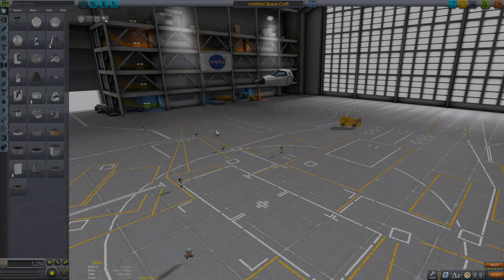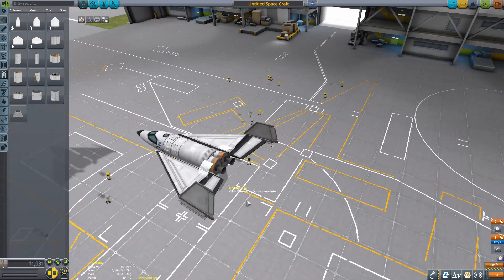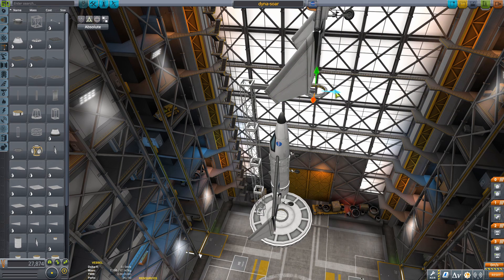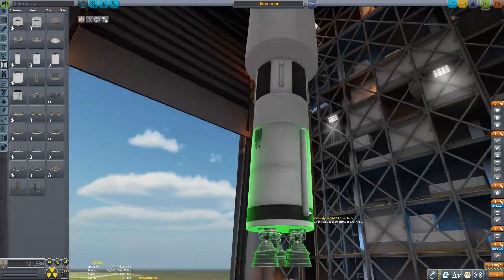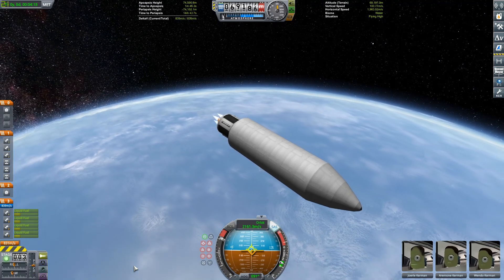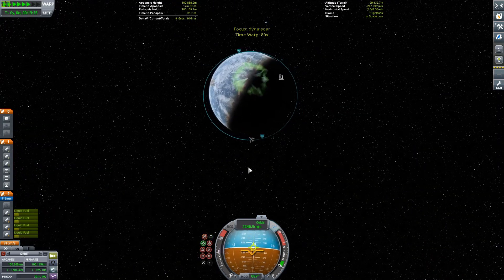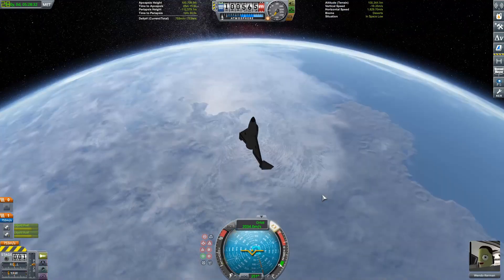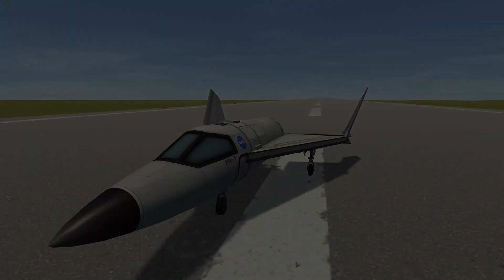KSP: Boeing’s CANCELLED Manned Space-Plane From The 1960's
This thing was pretty dope